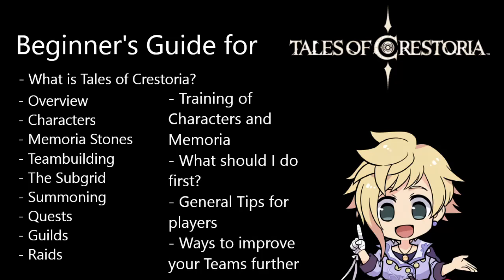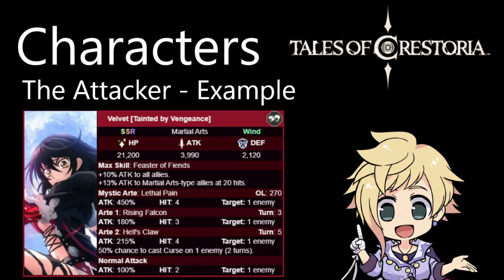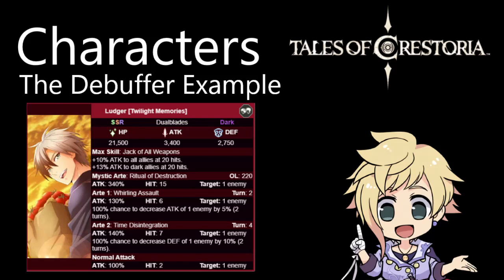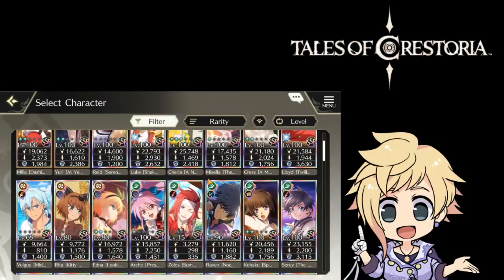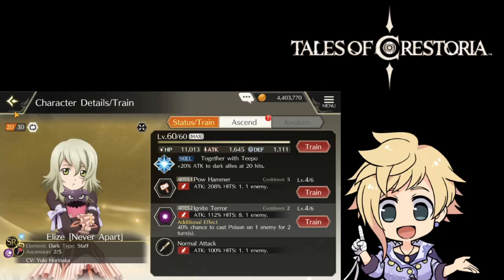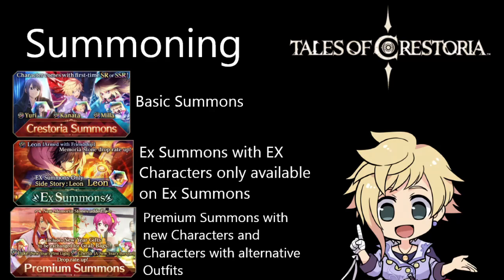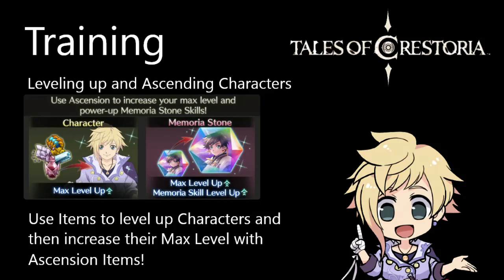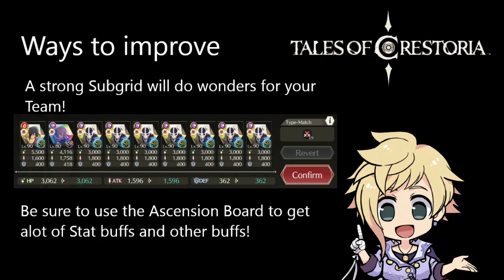In Depth Beginners Guide - Tales Of Crestoria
Special Thanks to the Tales of Crestoria Wiki! Check them out!

Today we have a different video! This is an In Depth Beginners Guide for Tales of Crestoria. While it's aimed at Beginners there are some tips that even not so new players can learn from.

Timestamps

0:00 What is Crestoria?
1:24 Overview
2:44 Character Elements
4:06 Weapon Types
4:54 Character Roles
5:35 The Attacker
7:22 The Defender
8:20 The Supporter
9:23 The Healer
10:56 The Debuffer
12:04 The Hitgen
14:00 The Allrounder
15:09 Teambuilding
22:18 Memoria Stones
24:13 The Subgrid
22:51 Summoning
27:48 Quests
30:08 Guilds
31:00 Raids
31:40 Training of Characters and Memoria Stones
34:45 What should I focus on first?
35:32 General Tips
37:18 Ways to improve further
38:00 Ending